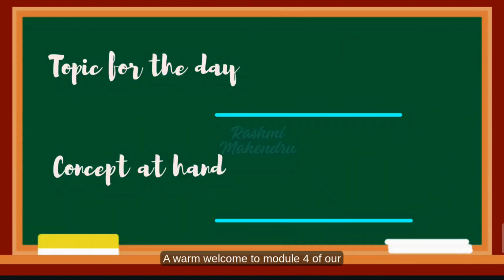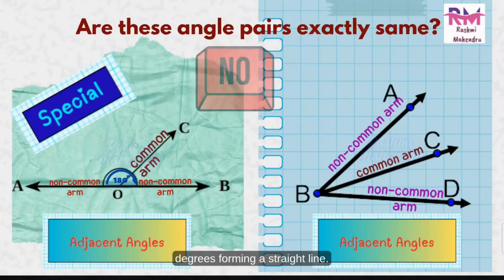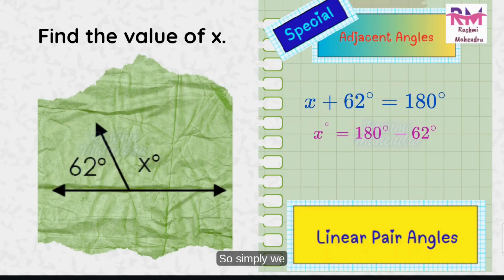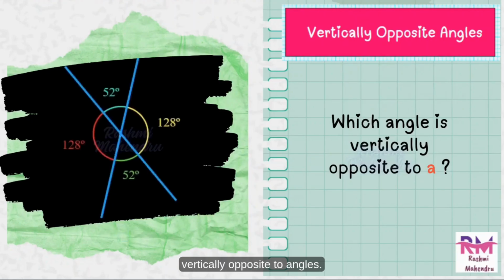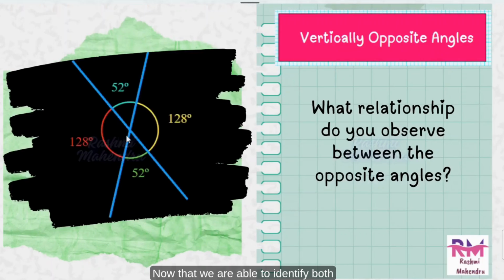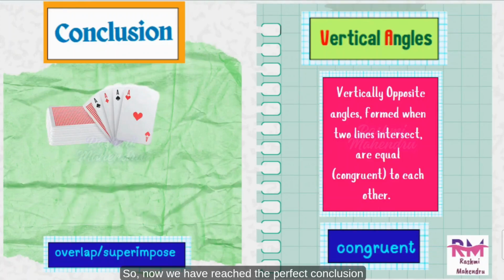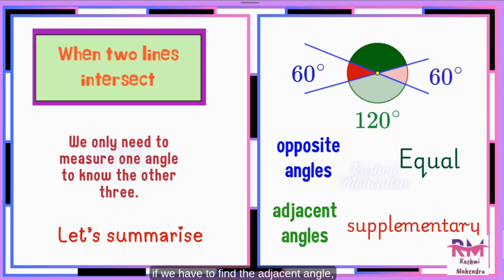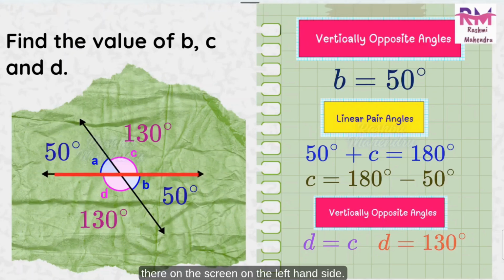Module 4.Vertically Opposite Angles | Definition, Properties & Examples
What are vertically opposite angles, and why are they always equal?
In this clear and simple video, you'll learn:
🔸 How they are formed when two lines intersect
🔸 The rule of equality between opposite angles
🔸 Examples to practice and apply the concept

Perfect for middle school learners exploring angle relationships.